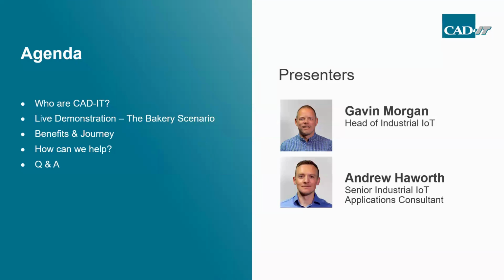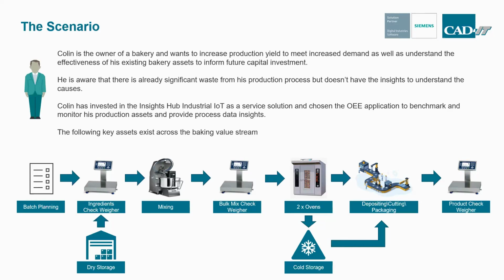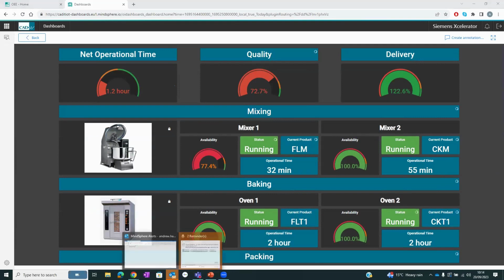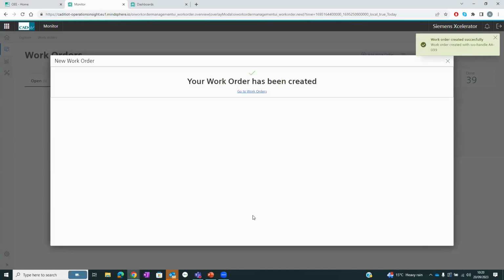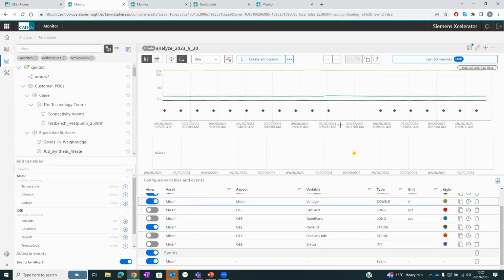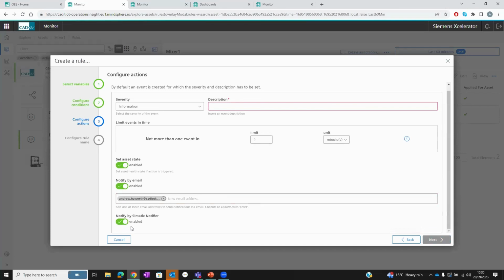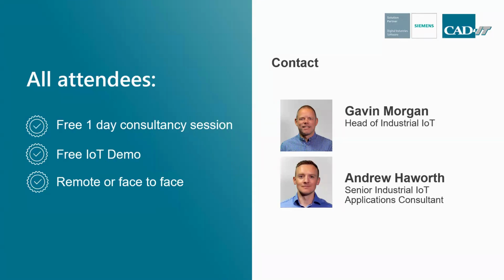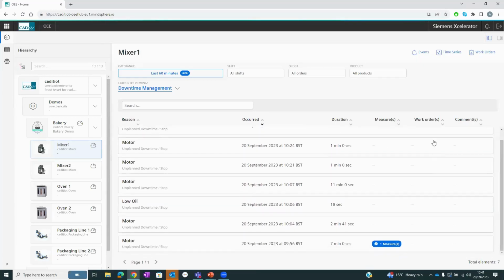Smart Bakery: A Live Overall Equipment Effectiveness Demonstration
The ability to access and effectively analyse real-time data is a crucial factor for identifying actionable insights that will lead to step changes in productivity. Data must be autonomously collected, always available but above all, always trusted. Human centric methods of collecting and analysing data have always presented challenges to organisations leading to lack of trust in datasets and therefore no tangible shift in productivity.

Please join us on the 20th September at 10am UK time to hear how using Industrial IoT can deliver the right information to the right stakeholders, enabling them to take the right action that in turn delivers a significant shift in efficiency and productivity